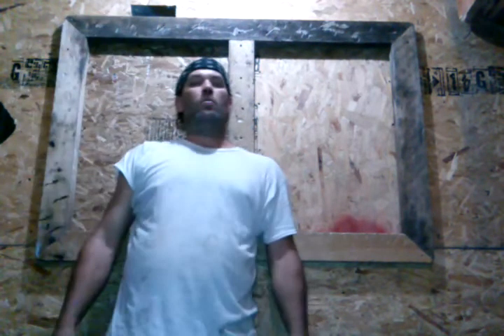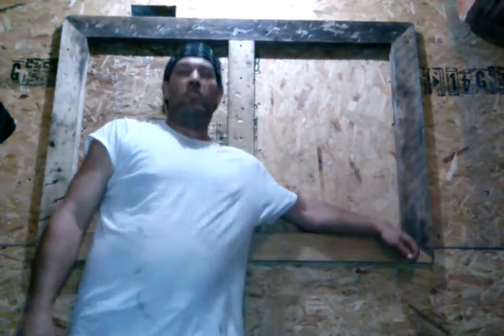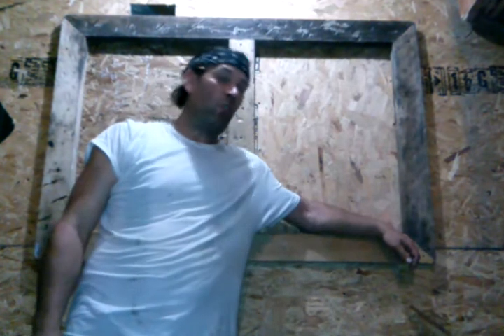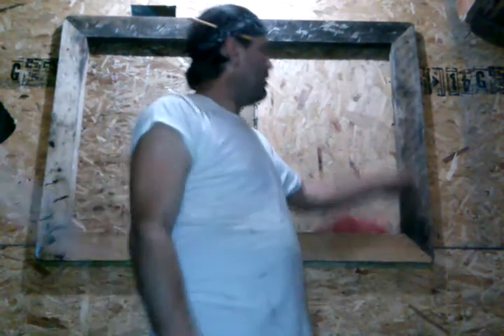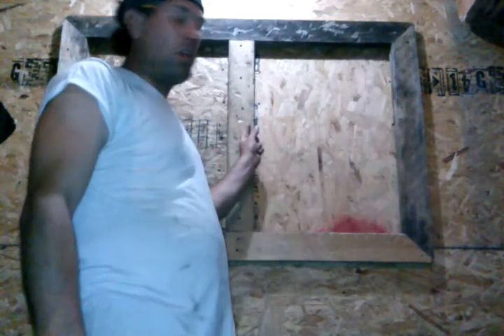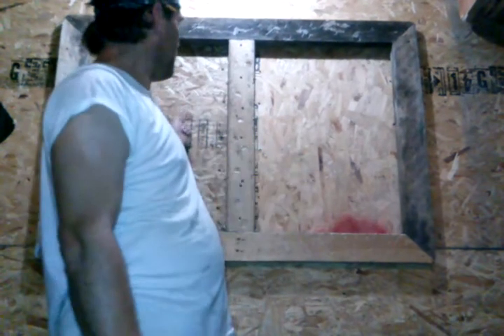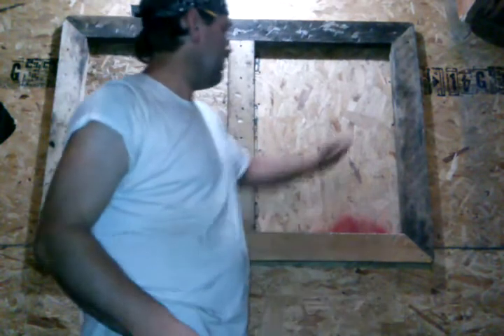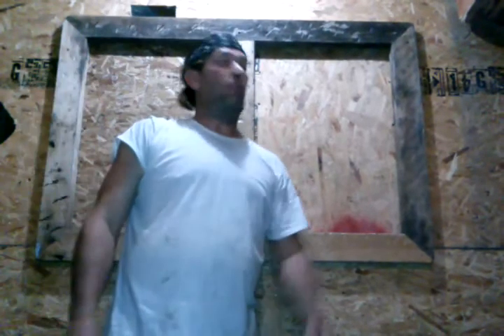Double Drop Windows Haunted House Prop Big Bang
This is a double drop window to give an extra bang of surprise in a haunted house.